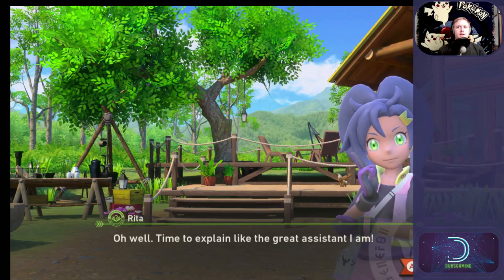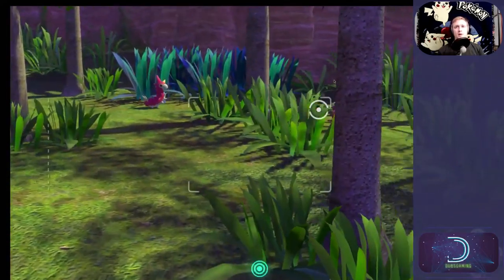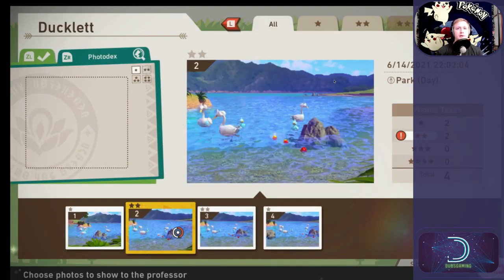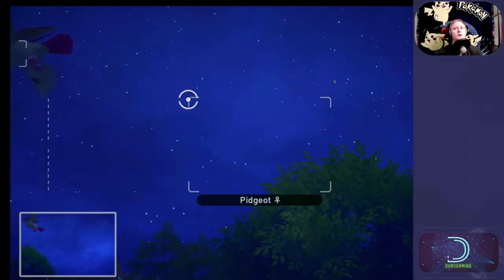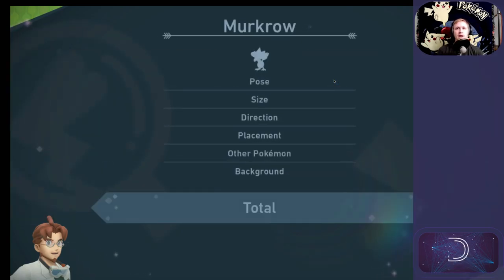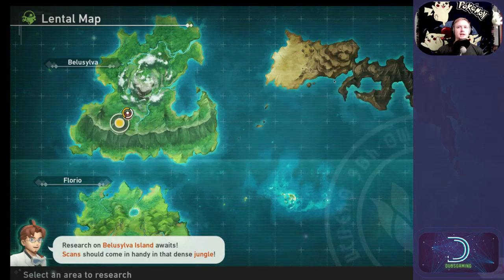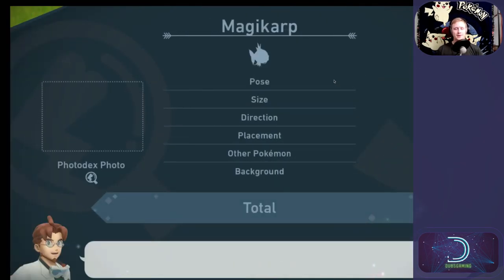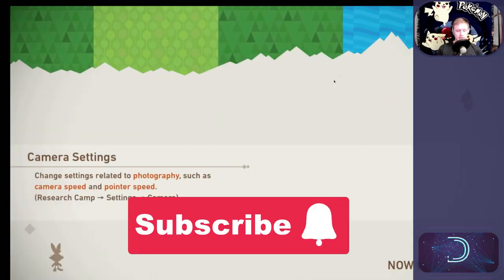Pokémon Snap - I Peg HootHoot! Rita Thinks It’s A Great Shot!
Join in on the fun of the New Pokémon Snap game! We finally got Fluffruit!

Nothing funnier than pegging a Pokémon in the face with an apple! Don’t worry! It’s actually just Fluffruit, which is light and doesn’t hurt them!

Creative Commons material! Be sure to link back to this video for attribution and let me know so I can see the great content you make as well! I would love to watch and follow your channel!